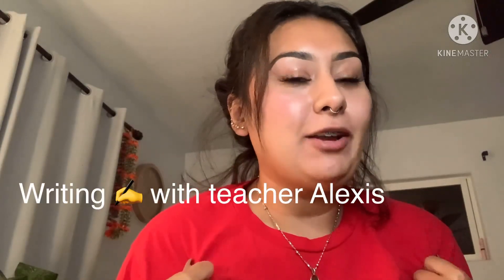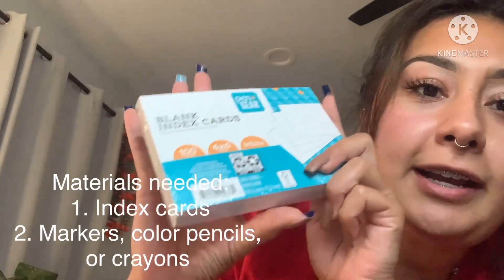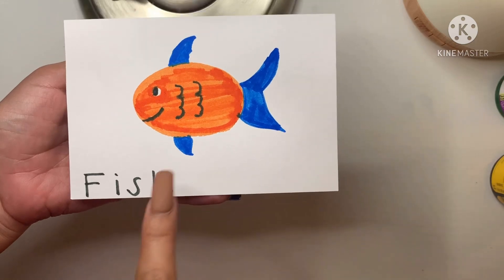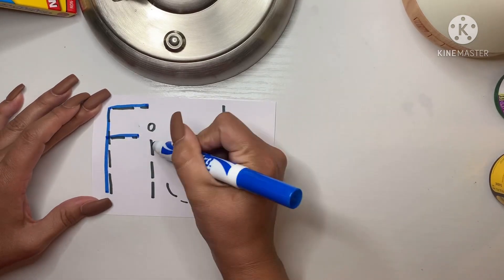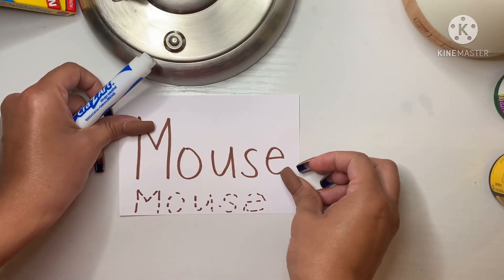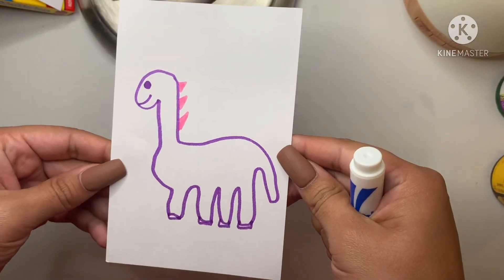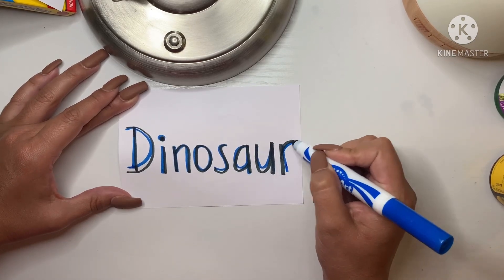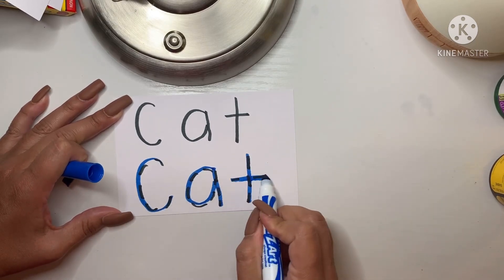Session 9 writing